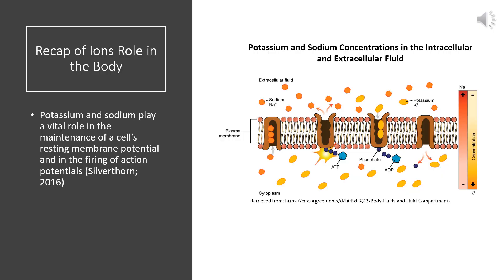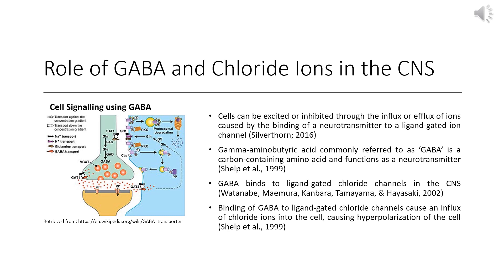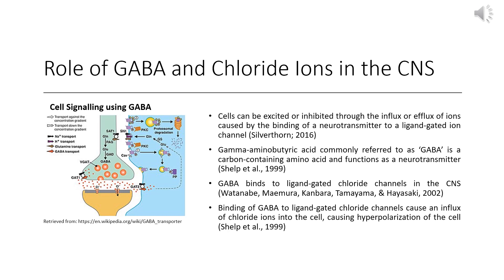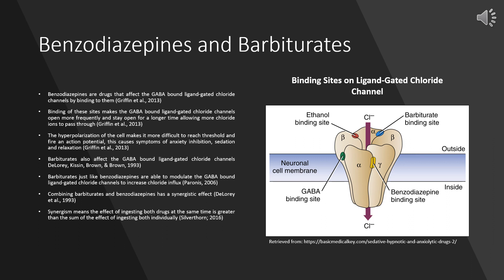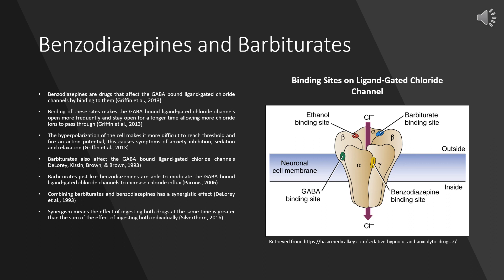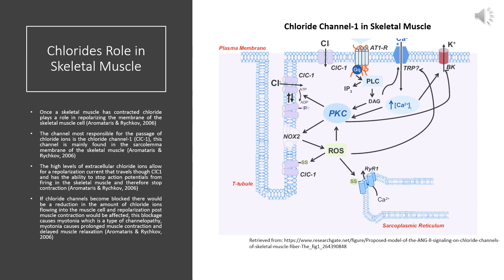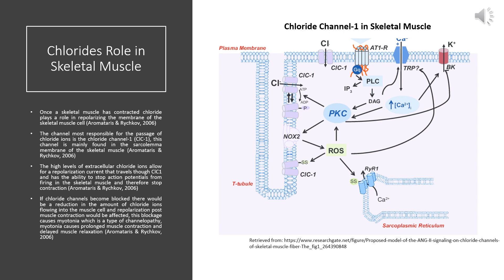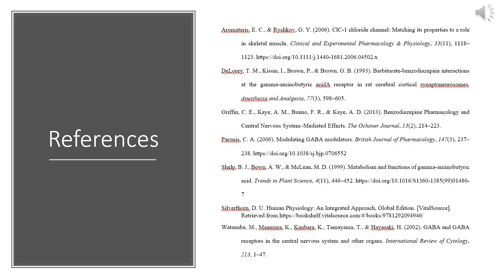Role of Chloride Ions in the Body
This is a presentation on the role Chloride Ions play in the excitation/inhibition of the central nervous system (CNS), smooth muscle and skeletal muscle.